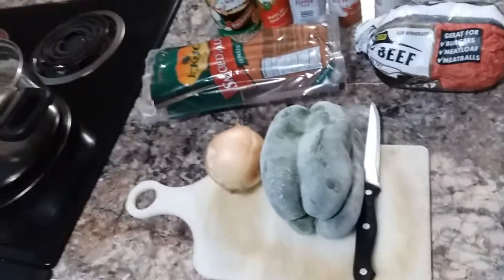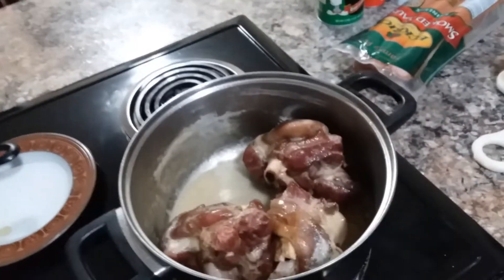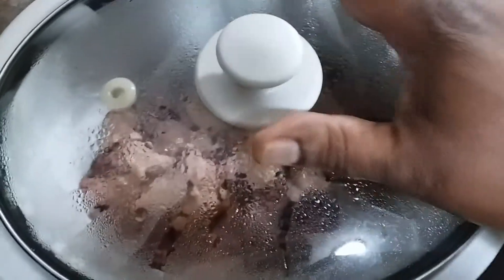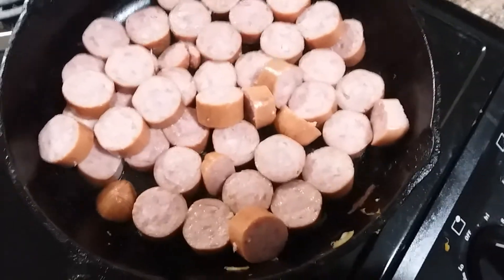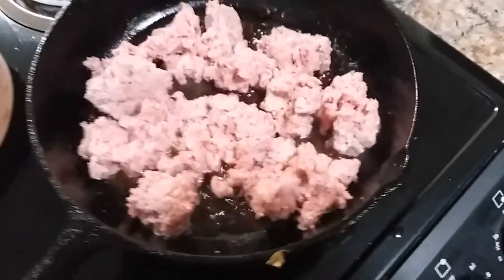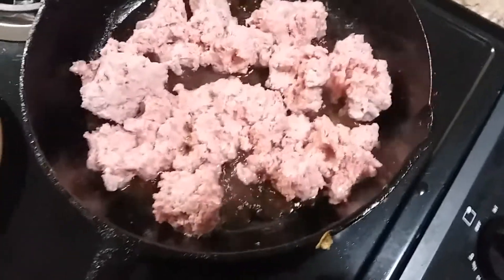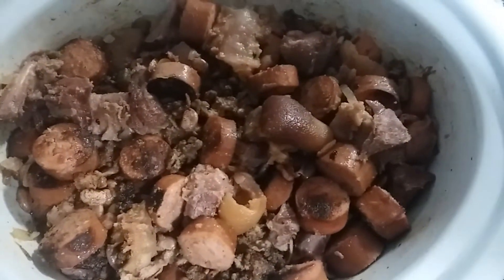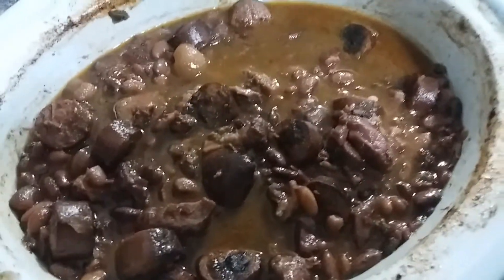fully loaded pinto beans recipe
in this video you will learn how to make pinto beans my way the big hurtem way so you will need 1lb. of pinto beans your choice of smoked sausage 1lb. of ground beef 2to3 ham hocks 1 onion 1 bell pepper and your favorite seasonings sit back and enjoy the video